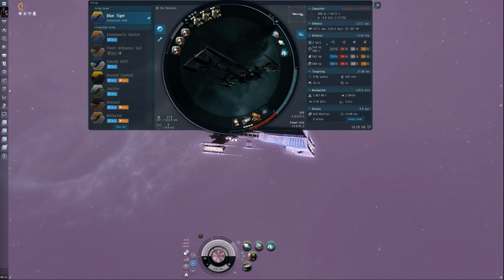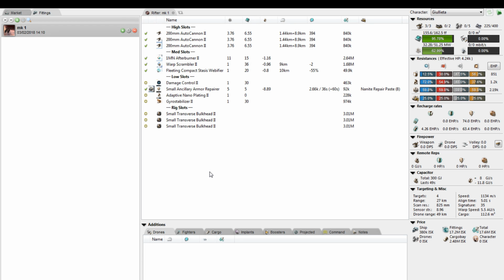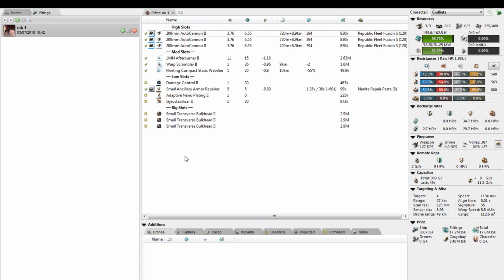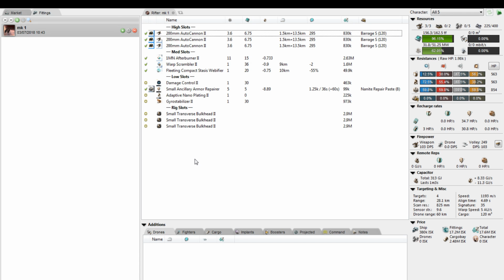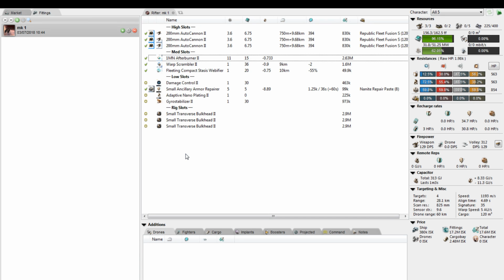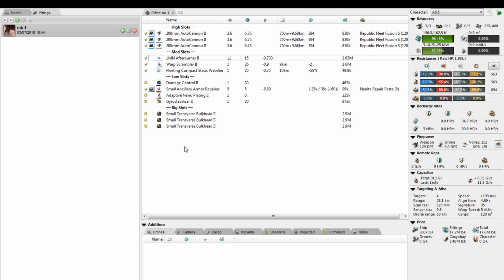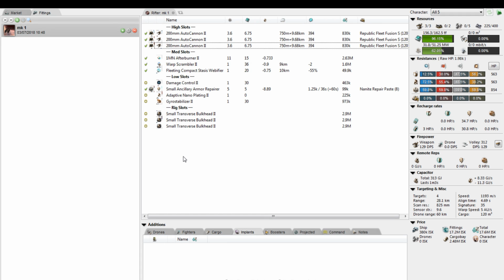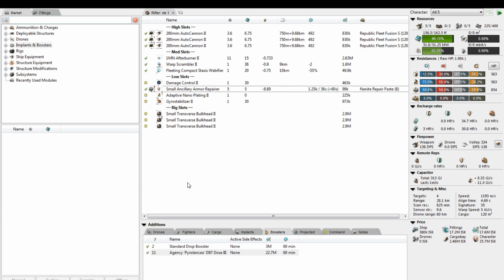Rifter ^ The king is making a comeback ! ^ PvP Guide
The Rifter was once the king of frigate pvp .. but for some time it has fallen in to the shadow , never to be heard from again ... untill now ! also bad english .. i know .. i know...

Intro and talking about the ship + fit --- 00:00
Example fights -- 11:49

Ship fit :
[Rifter, mk 1]

Small Ancillary Armor Repairer, Nanite Repair Paste
Adaptive Nano Plating II
Gyrostabilizer II

200mm AutoCannon II, Republic Fleet Fusion S
200mm AutoCannon II, Republic Fleet Fusion S
200mm AutoCannon II, Republic Fleet Fusion S

Barrage S x1500
Republic Fleet EMP S x1500
Republic Fleet Fusion S x1500

Songs:
Marvel's Punisher Theme Song
Grillabeats - Kotonaru

IF you enjoy my videos and would like to reward me for my efforts .. then why not Patreon me ?For a minimum of 1$ per month you can help me sustain my efforts in making great videos for not just you , but everyone with a passion for gaming!